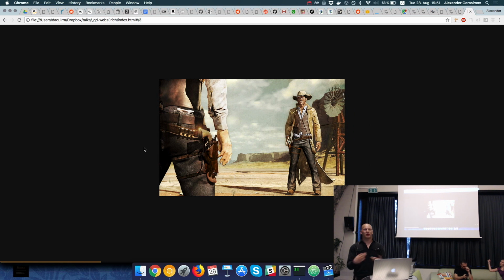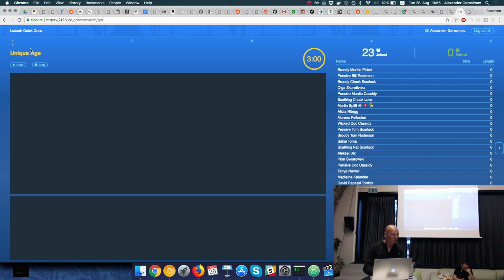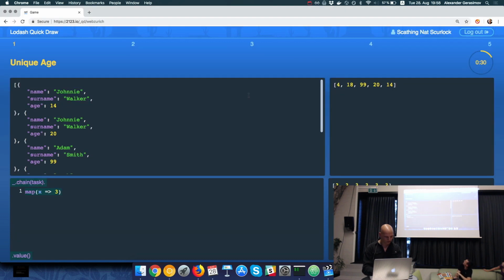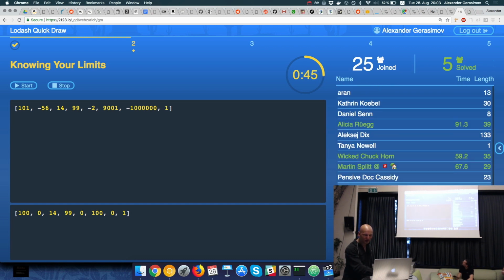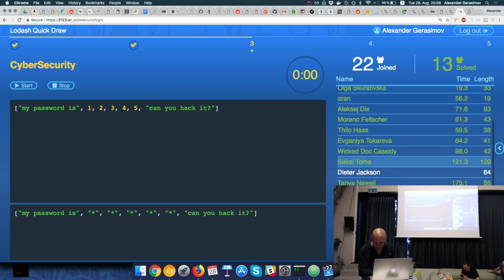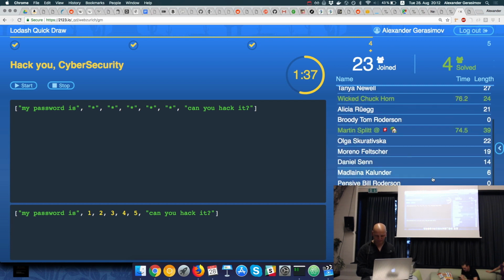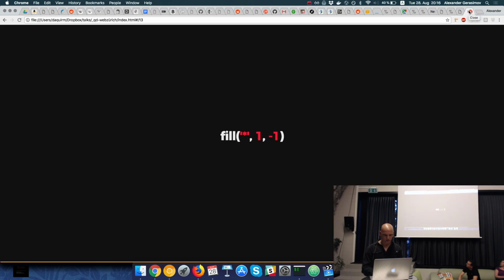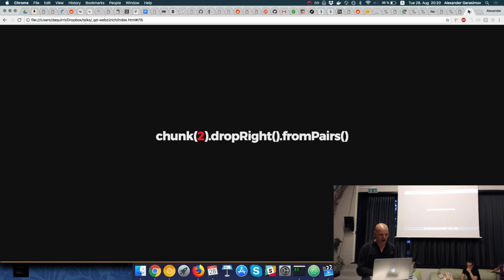Alexander Gerasimov - Lodash Quickdraw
web zurich August Special 2018